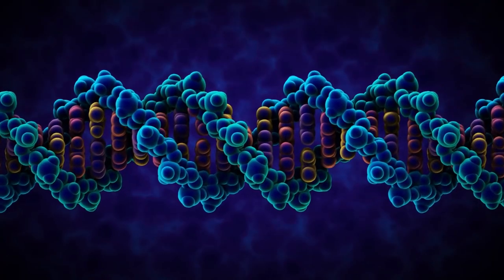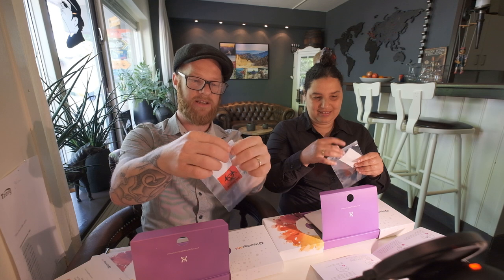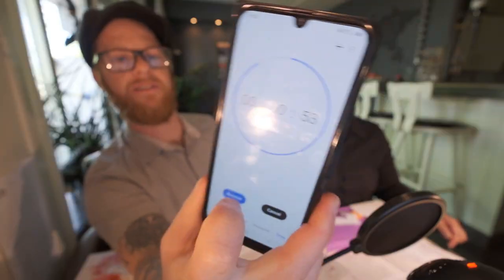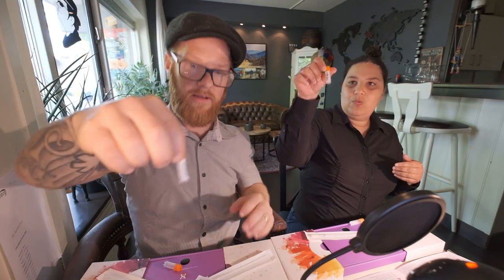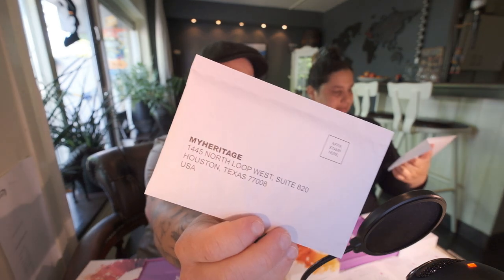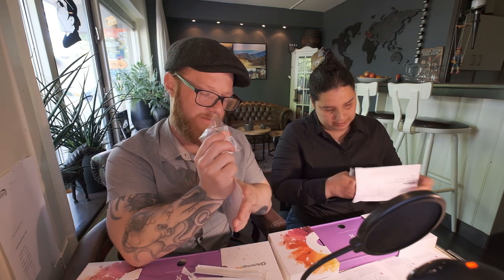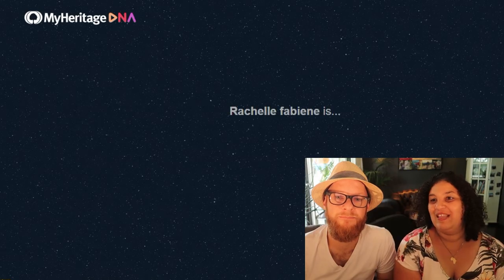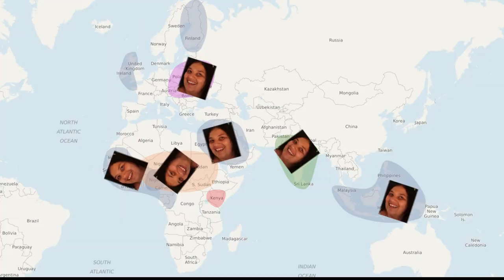Adopted Women tested her DNA